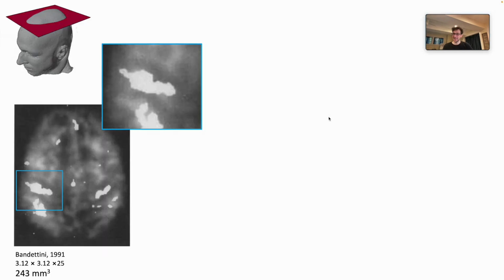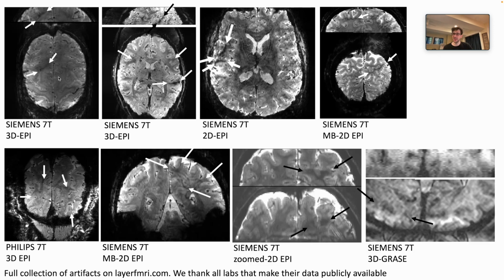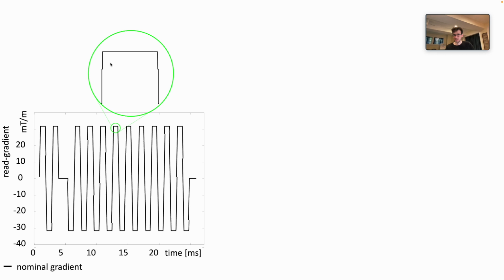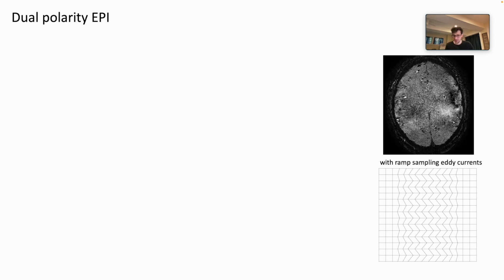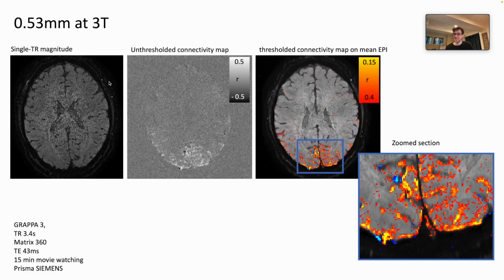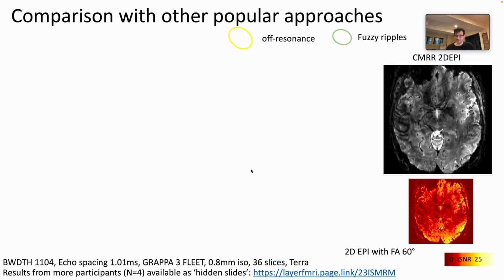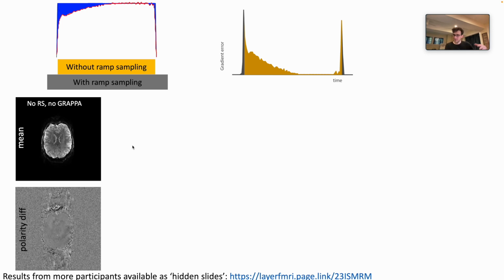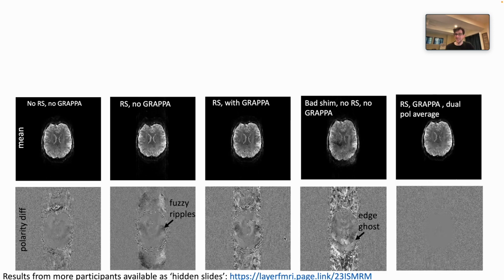Low spatial-frequency ripple artifacts in layer-fMRI EPI: Renzo Huber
This presentation was recorded for ISMRM 2023